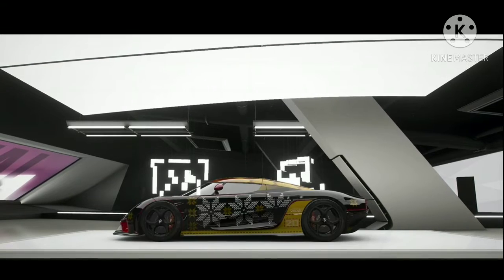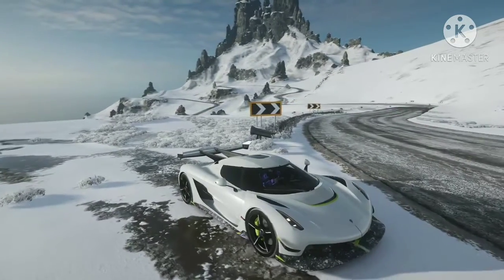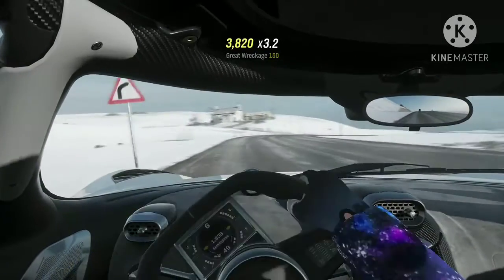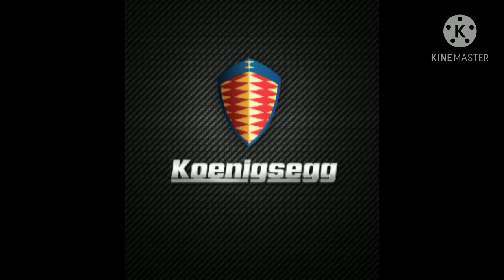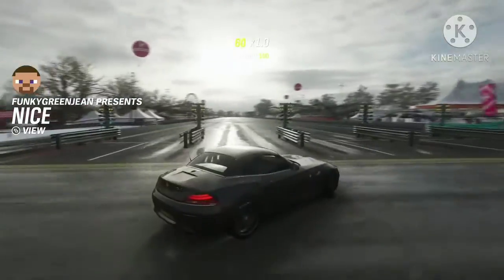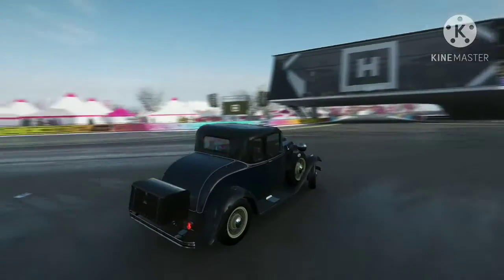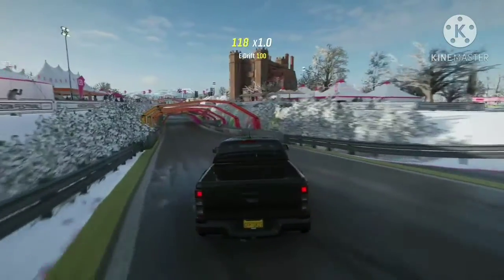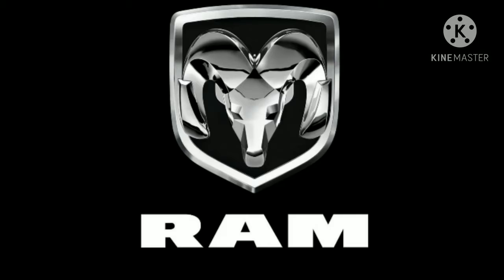If car manufacturers were honest (all jokes)